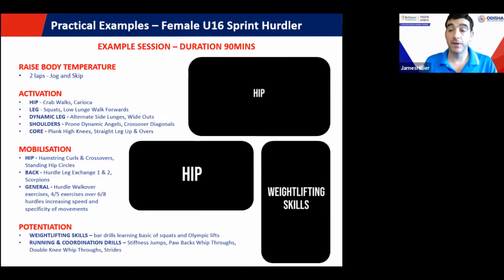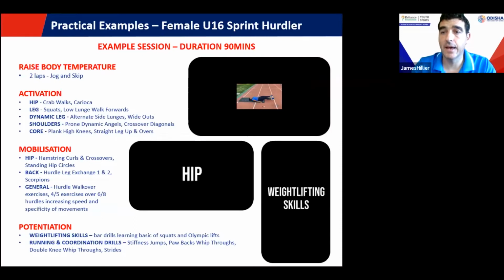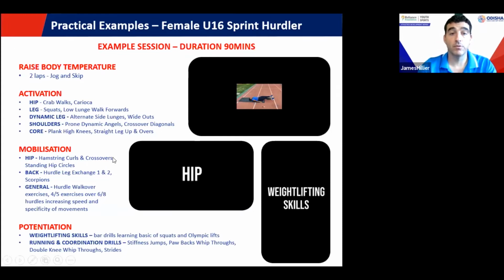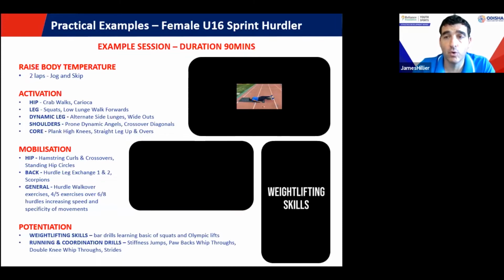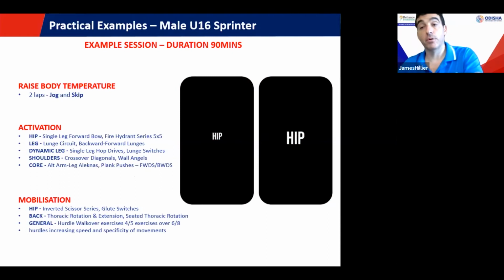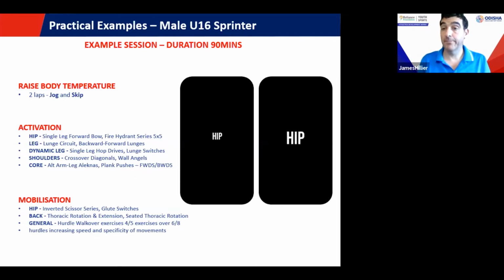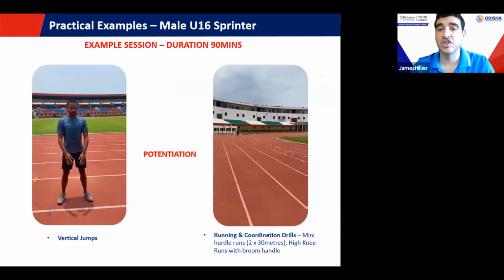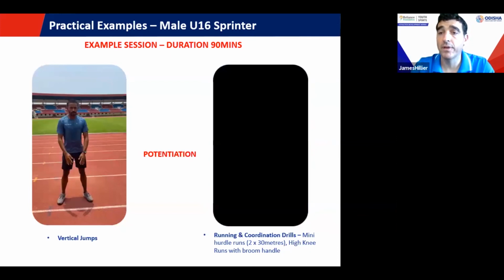RFYS Athletics Development Series | How To Structure A Training Session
The expert team at Reliance Foundation Odisha Athletics High Performance Center has come up with an Athletics Development Series.

Watch James Hillier, Head Coach at RF Odisha Athletics HPC discuss structuring a training session to cater for high performing athletes.

Follow all the match highlights & updates on our official YouTube channel.